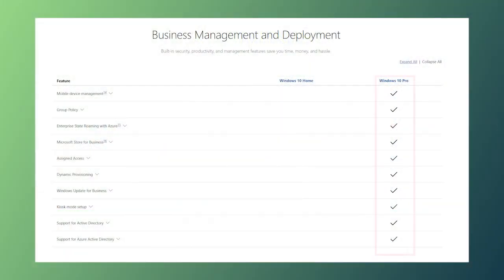Work-From-Home IT Policies for Your Business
Home PCs expose your entire business’s network to risk. At home, your employees don’t have the robust security measures your company machines have. If their hard drive has a malicious file they don’t know about, connecting to your company’s server could spread a virus to every machine linked to it. These policies assist in preventing that scenario